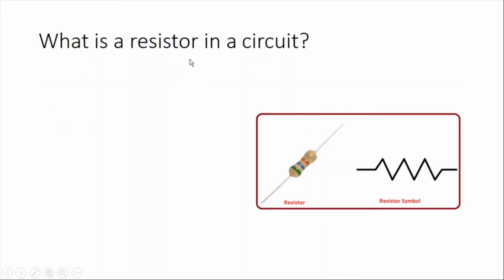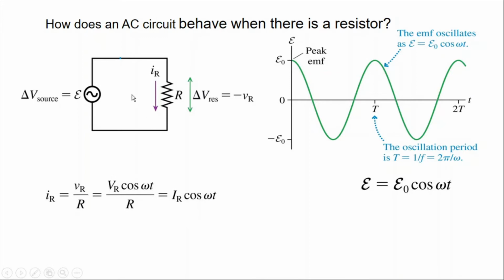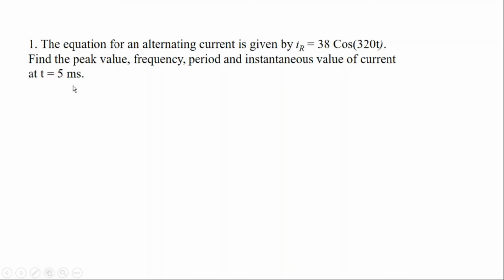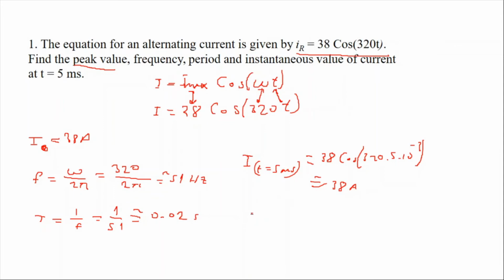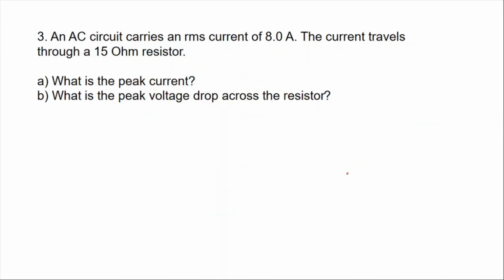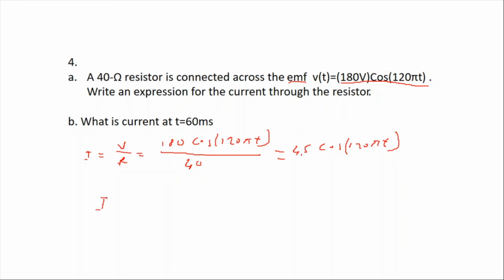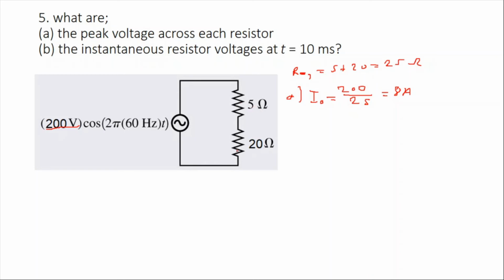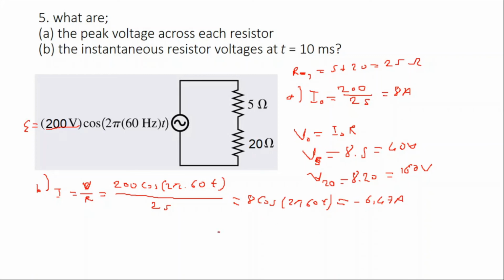AC Circuits Resistors